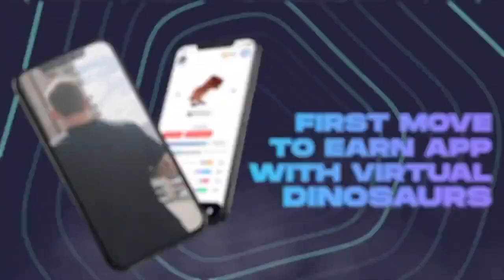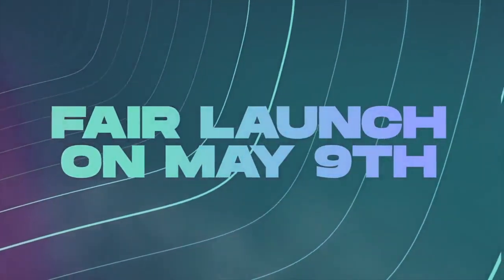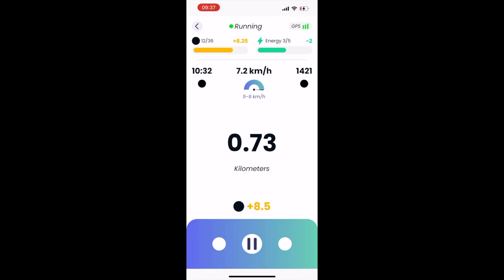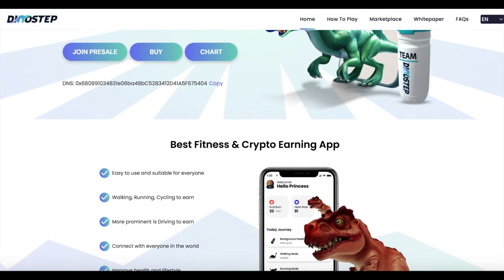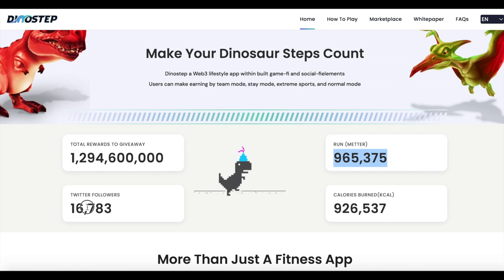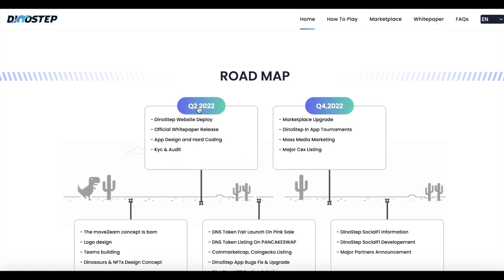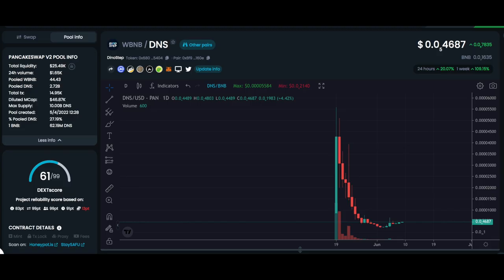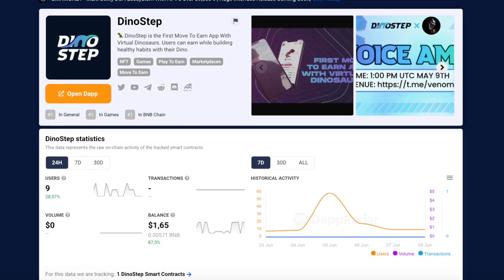DinoStep Move to Earn NFT Game - Get Paid DST Token by Walking With Your Dinosaur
DinoStep is one of the newest Move to Earn NFT Game project that you can get paid by walking your NFT Dinosaur. DinoStep is a Move to Earn Project for individuals who wish to deepen their bond with their virtual Dinosaur while also earning money in a meaningful way. They are the first Move To Earn Project with a strong connection to NFT Dinosaur users acquire NFT Dinosaurs by spending an amount of BNB. Earn DST Token with DinoStep Move to Earn NFT Game.

DinoStep
DinoStep move to earn
DinoStep NFT
DinoStep Crypto